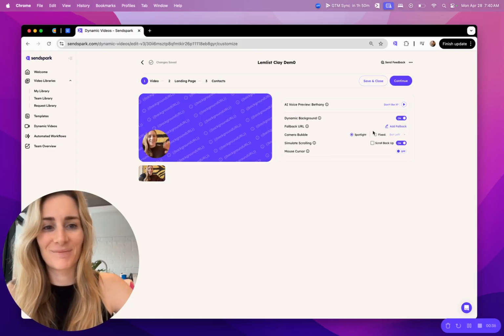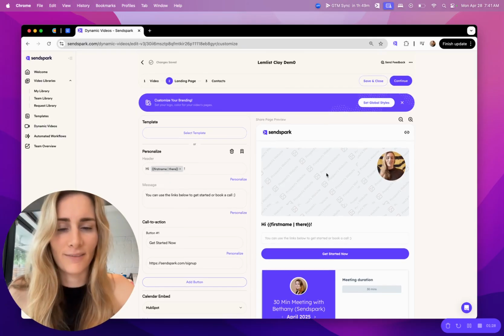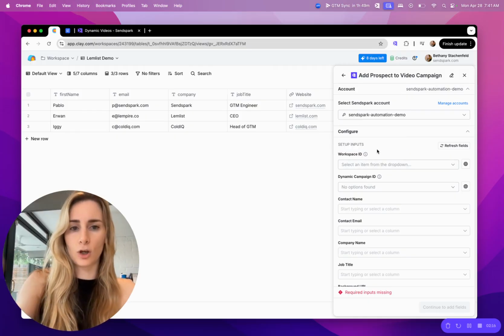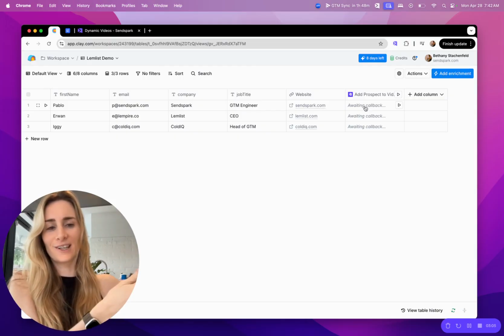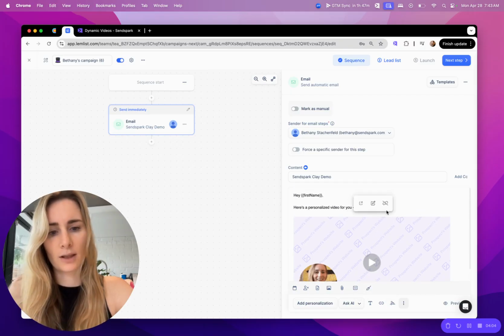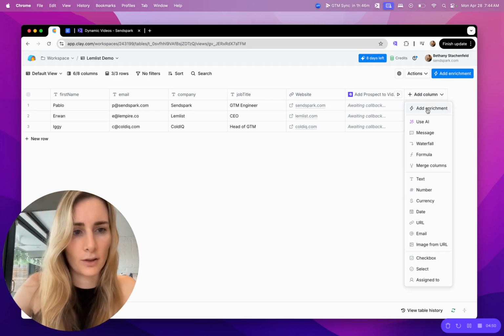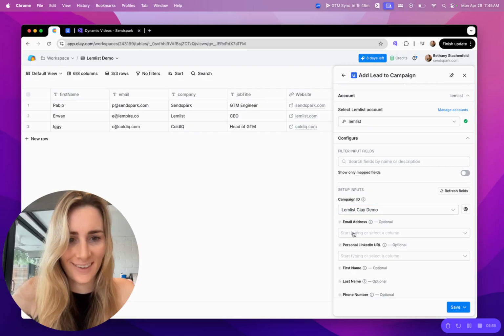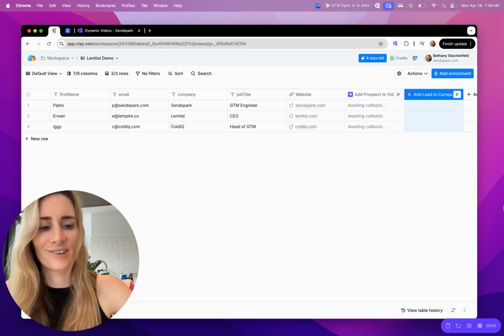How to Create AI Personalized Videos using Clay, Lemlist, and Sendspark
Full Guide: Create and Send AI Personalized videos using @ClayUniversity  @lemlist  and Sendspark.

1. Create the dynamic video campaign in Sendspark
2. Add your placeholder to Lemlist
3. Setup the automation in Clay